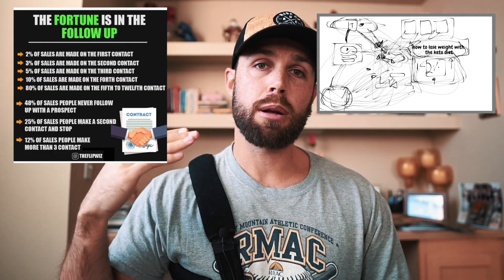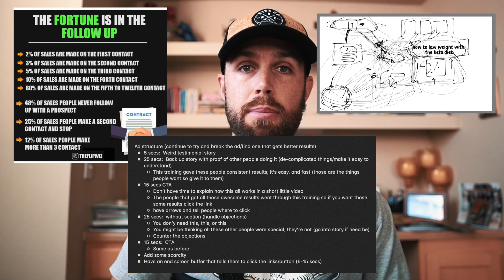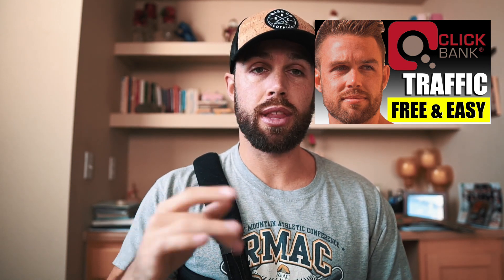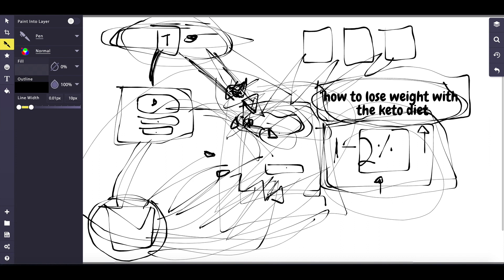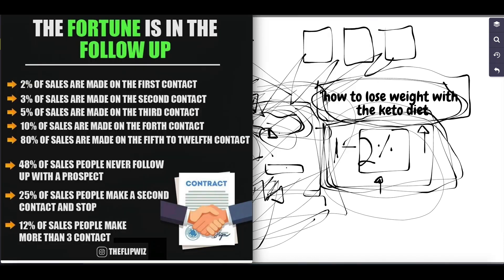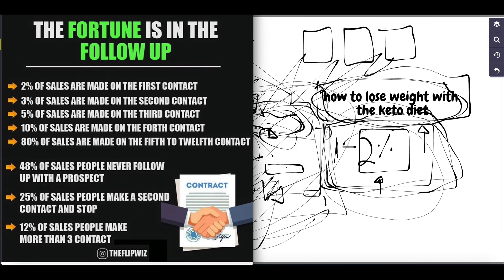How I Promote Clickbank Products (HIGH QUALITY TRAFFIC)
Inside this video: I share how to use paid traffic with a specific script to generating a flood of Clickbank sales.  I also share with you a specific infographic that could be the reason you're not generating any sales, and how to get more sales with the same amount of traffic.  Let us know what you think.

Music
👉 ROY KNOX - Shining